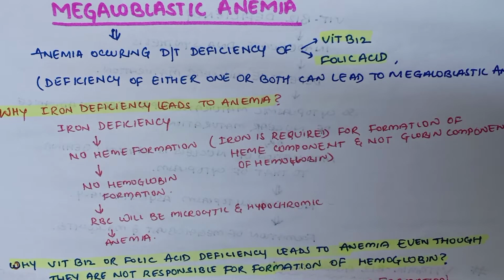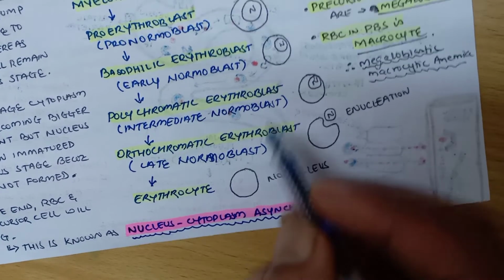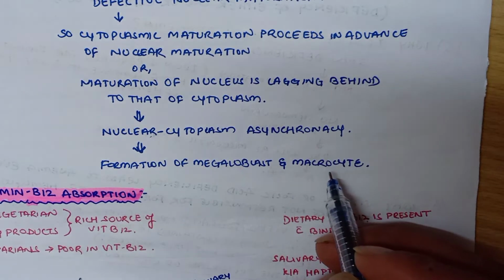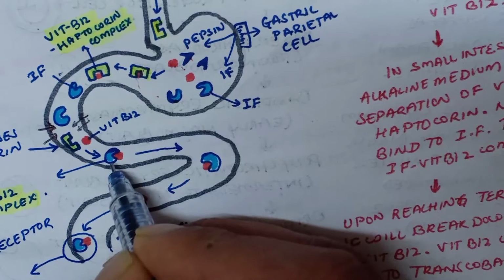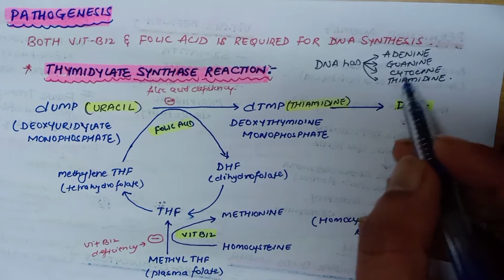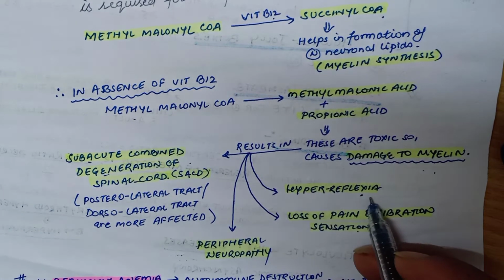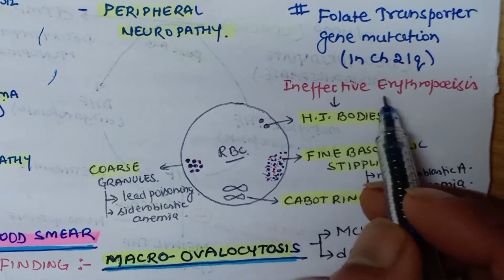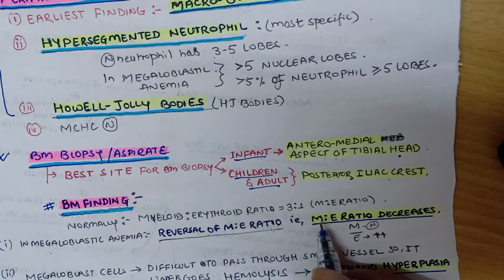MEGALOBLASTIC ANEMIA/VIT B-12/FOLIC ACID DEFICIENCY/PERNICIOUS ANEMIA/VITB12 ABSORPTION/PATHOLOGY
Detailed and concise description of how vitamin B12 is absorbed, sources of vitamin B12, and diagnosis and laboratory findings.
Megaloblastic anemia is a condition which occurs commonly due to vitamin b12 deficiency or folic acid deficiency. There is abnormal proliferation of RBC's due to defective DNA synthesis, causing abnormally large RBC's called megaloblasts.
Pernicious anaemia is a megaloblastic anaemia, in which hemoglobin synthesis is normal but maturation of erythrocytes is abnormal.
It is a result of depletion of vitamin B12 stores of the body.
Vitamin B12 is a cofactor involved in DNA synthesis; therefore it affects rapidly proliferating cells most.
Most symptoms of deficiency of Vitamin B12 relate to bone marrow and epithelia.
Nervous system is also involved.
Classic symptoms of anemia: fatigue, weakness and shortness of breath are present in all patients.
Low oxygen carrying capacity gives rise to fatigue, dyspnea and dizziness.
Signs of high output cardiac failure like tachycardia and left ventricular failure are present.
Increased 2,3-diphosphoglycerate content of RBCs is another compensatory change triggered by low oxygen carrying capacity of blood.
Loss of muscle mass.